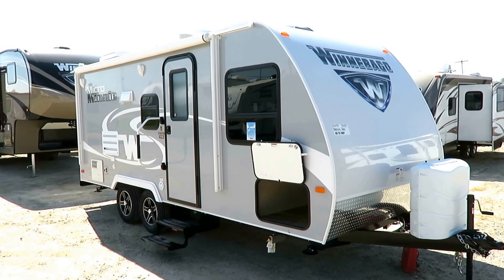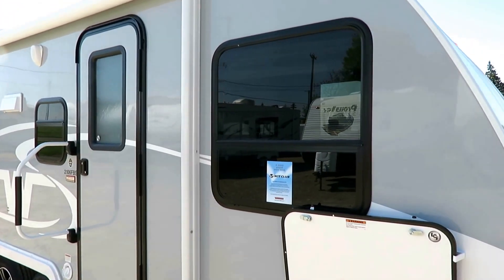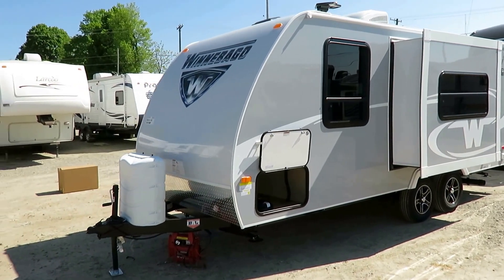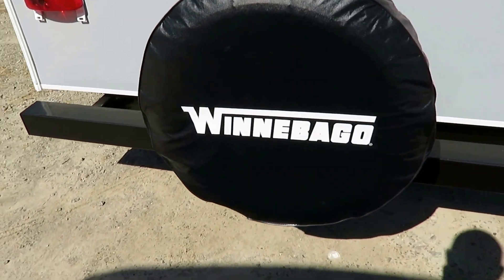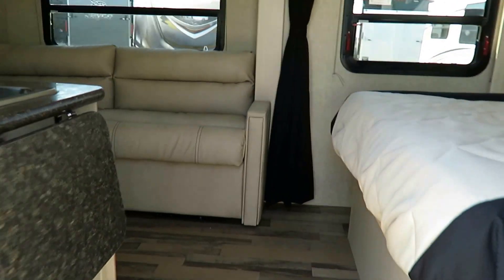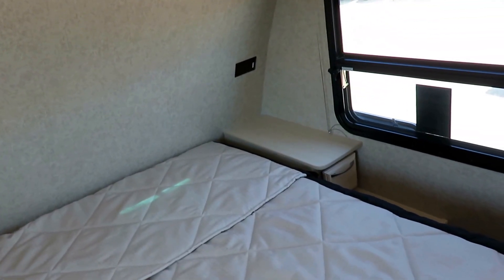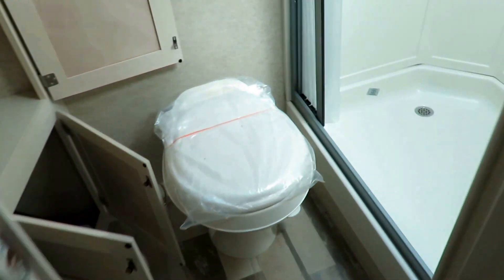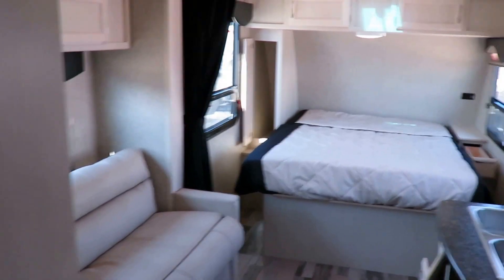(Sold) 2017 Winnebago Micro Minnie 2106FBS Ultralite Rear Bath Couple's Travel Trailer